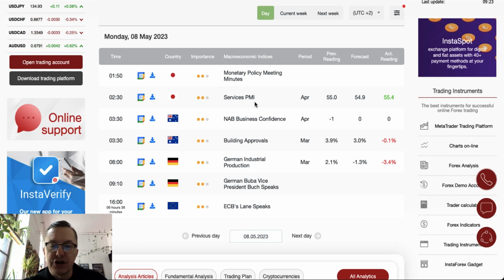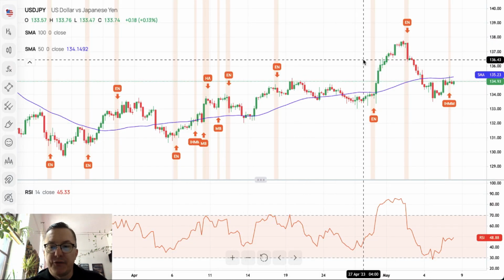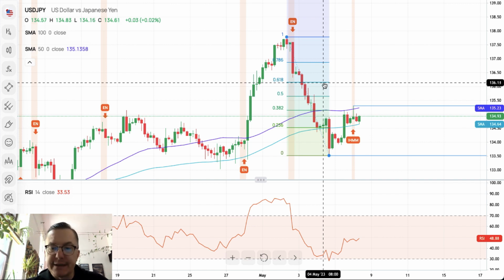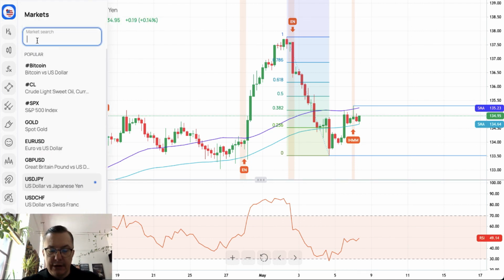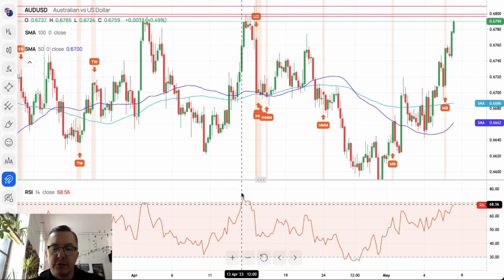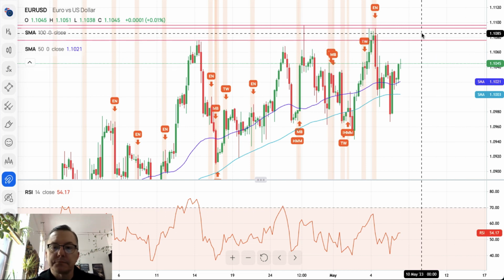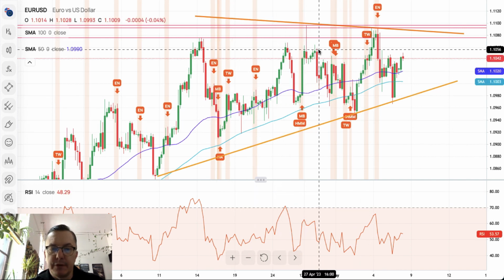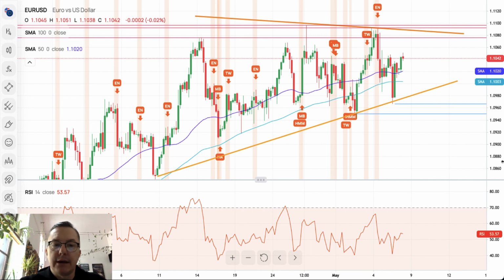Forex forecast 05/08/2023 EUR/USD, USD/JPY and AUD/USD from Sebastian Seliga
00:00 Greetings
00:13 Today’s trading calendar main events: Japan: Services PMI, Monetary Policy Meeting Minutes. Australia: Building Approvals, NAB Bisuness Confidence. Germany: Industrial Production. Etc.
02:05 USD/JPY
04:29 AUD/USD
06:37 EUR/USD